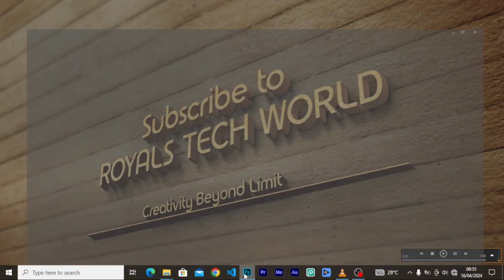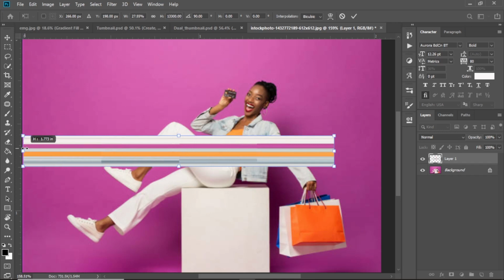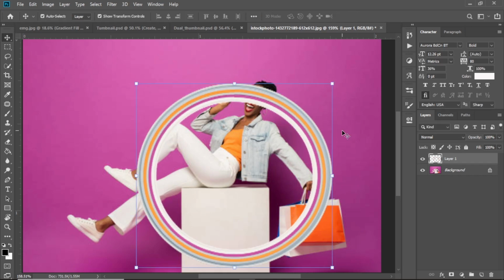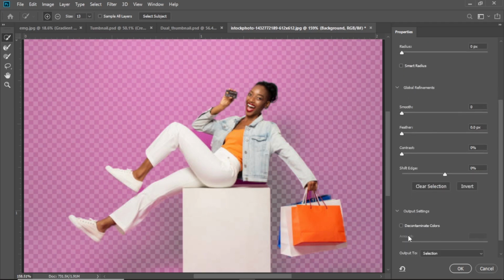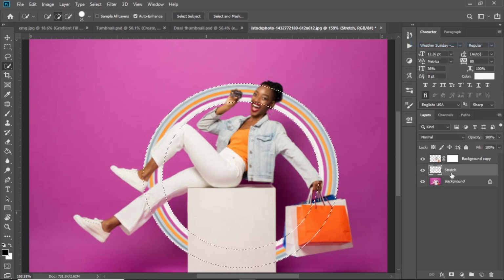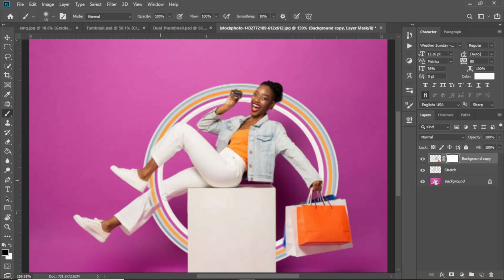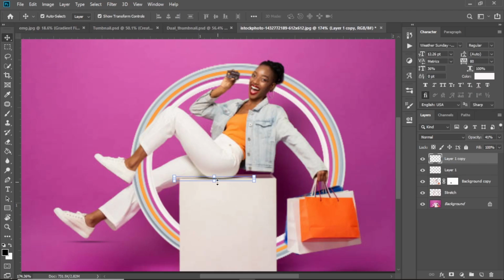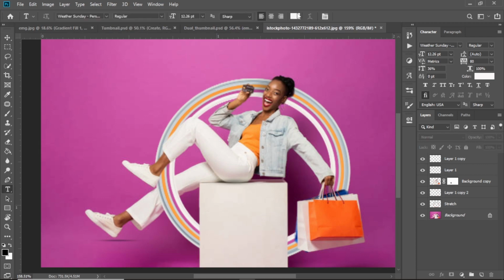HOW TO MAKE PIXEL STRETCH EFFECT FOR SOCIAL MEDIA POST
In this video I will show you how to create Pixel stretch effect for social media post and promotional purposes.